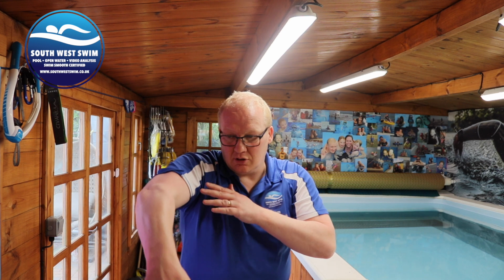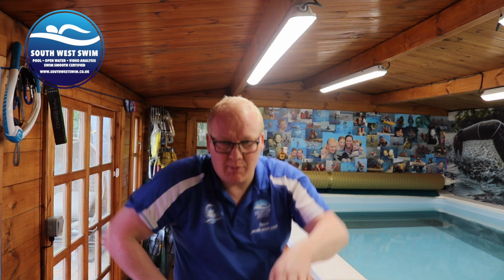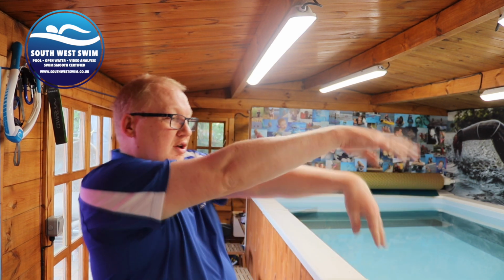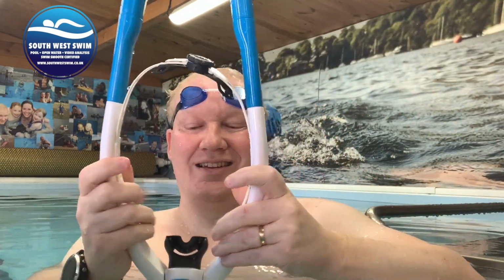South West Swim Swim At Home Session 6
South West Swim "Swim At Home" Session Number 6.

This is the Introduction & Educational Video for session 6 of our Swim At Home Sessions

Session number 6 is a faster paced session with spurts of recovery swim and fast sprints over long blocks of swimming,  a real energy booster.

Swim At Home sessions are designed for those who swim in an Endless Pool, Spa / Jet Pool or Tethered Pool System.  Session are written by Jason Tait, Head coach of South West Swim, and a Swim Smooth Certified Coach specialising in Front Crawl for all levels of swimmer and triathlete.

This is the introduction video for the session, you can download the full written session plan at

All sessions are provided free of charge, however if you wanted to make a session fee donation please feel free to do so using the information in the written session plan.
Have fun and enjoy your swim.